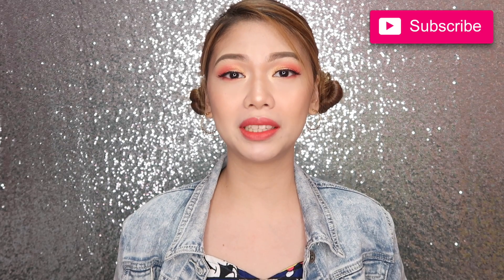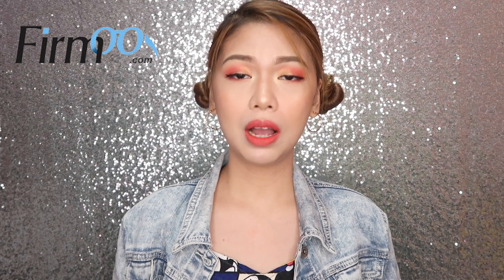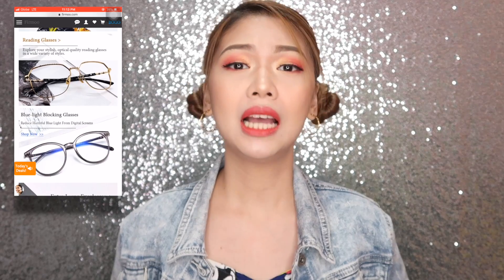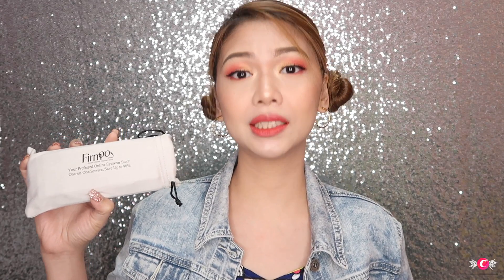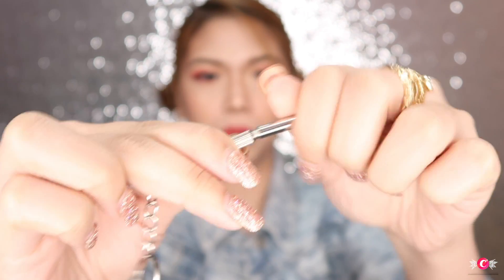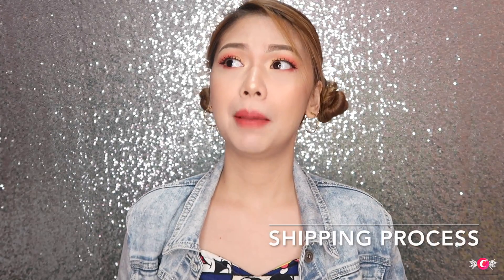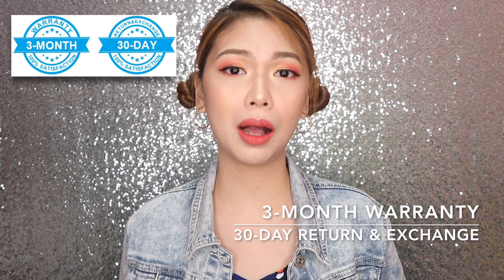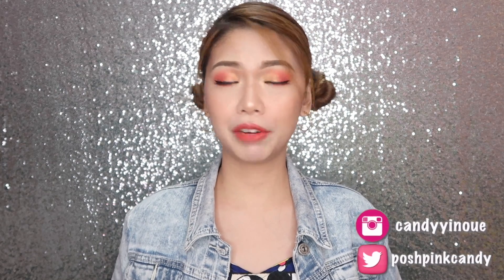FREE GLASSES FOR EVERYONE! FIRMOO GLASSES REVIEW | Candy Inoue ♥️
- 💗 C L I C K  F O R  FREE GLASSES AND DISCOUNTS! W A T C H  I N  H D! 💗 -

Who doesn't want FREE GLASSES? This is it Sweethearts, don't miss the chance! Watch until the end of this video to know more how to get your FREE glasses, how to order, and review of my own pair from Firmoo Online Optical Store. Enjoy watching Sweethearts!♥️
GET YOUR FREE GLASSES HERE
💟FIRMOO ONLINE OPTICAL STORE

MY EYEGLASSES' MODEL
Color: Clear (C24)

FOLLOW ME ON CHARIS FOR EXCLUSIVE DISCOUNTS ON MAKEUP, SKIN CARE, and MORE!
LET'S GET TO KNOW EACH OTHER!
May your lipstick be always as sweet as your smile!

CANDY 😘💕